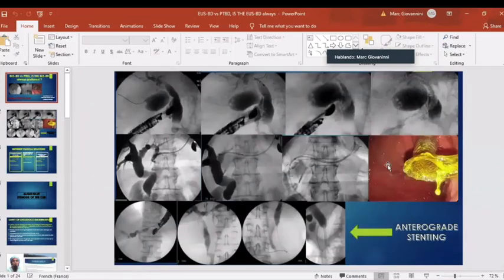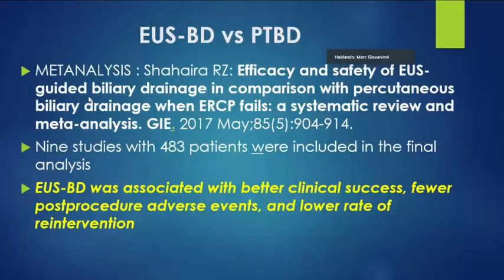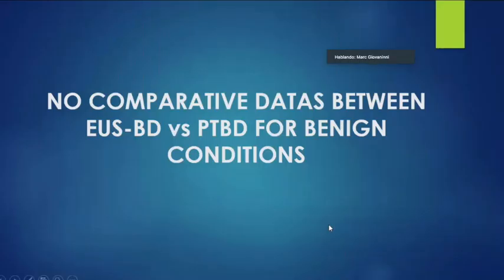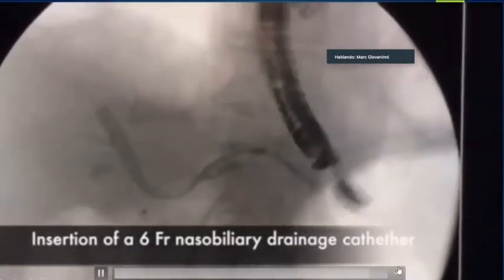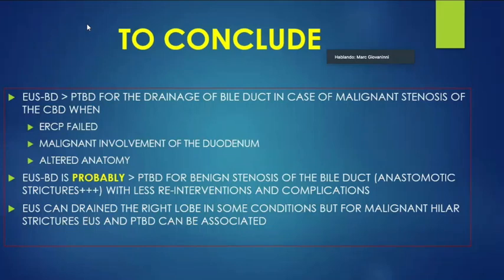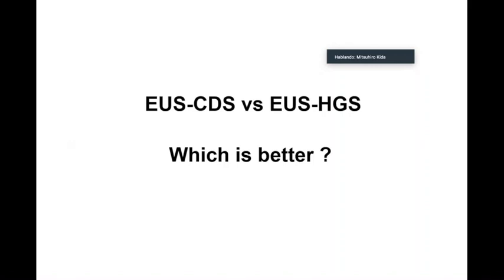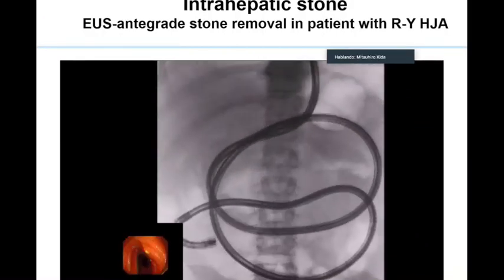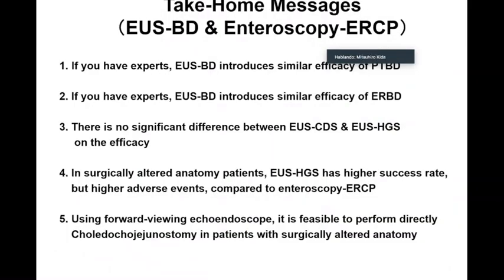AEG Webinar recording on EUS-guided Biliary Drainage (Part 3) (July 11, 2020)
EUS-BD vs PTBD, is EUS-BD always preferred? by Marc Giovaninni
EUS-BD vs Enteroscopy-guided ERCP, which is preferred? by Mitsuhiro Kida